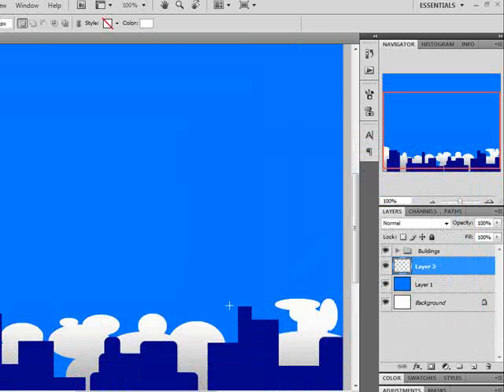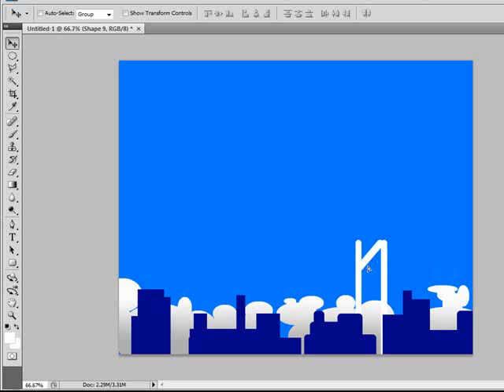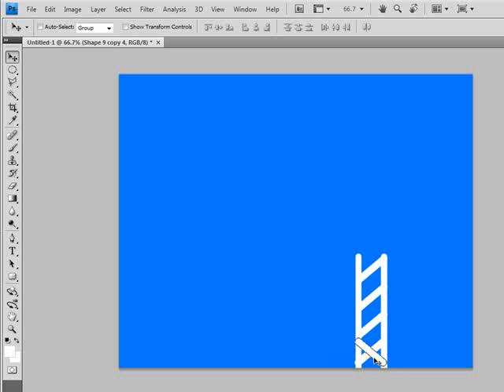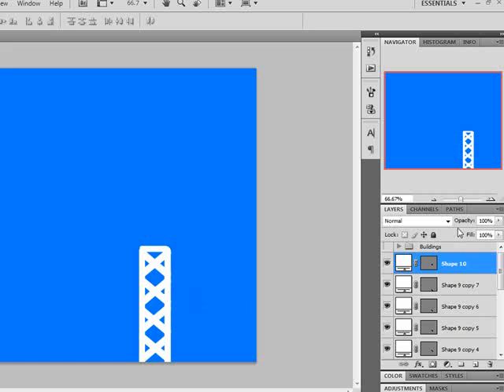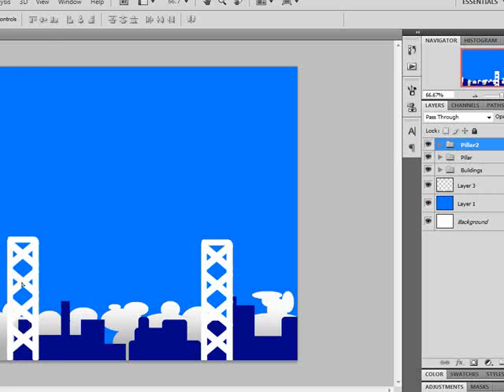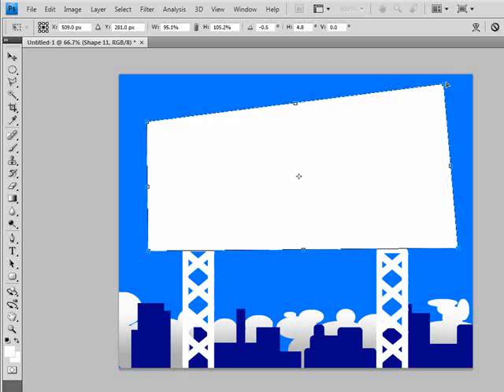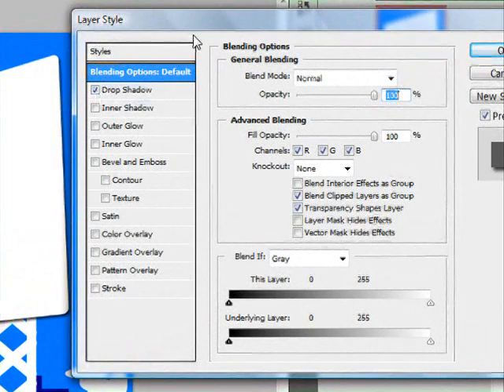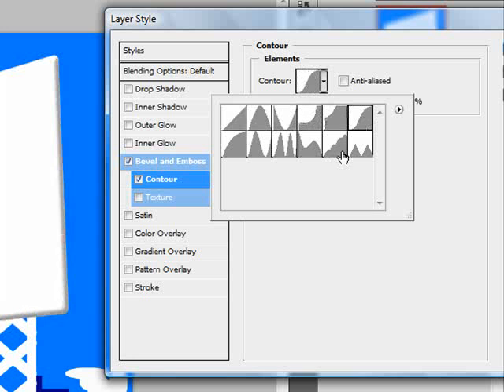Designing Animated Advertising Board Part 2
This is the second part of the tutorial. you are learning how to design animated advertising board in photoshop.